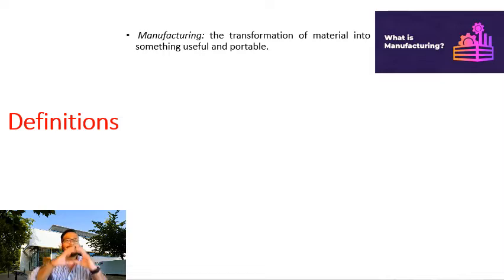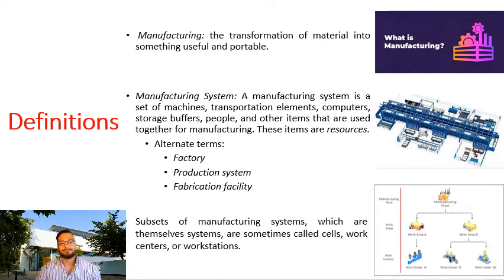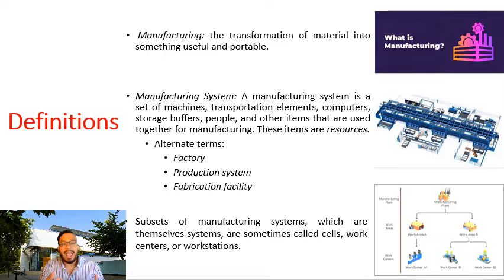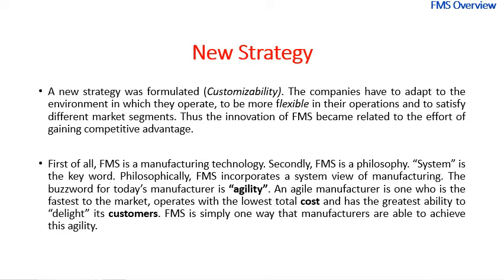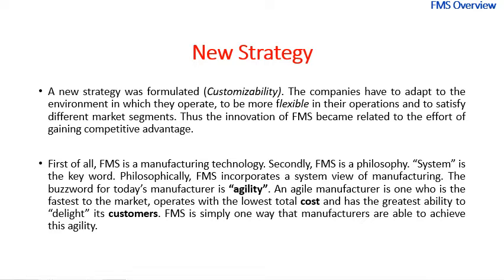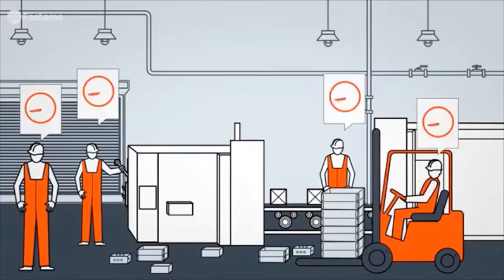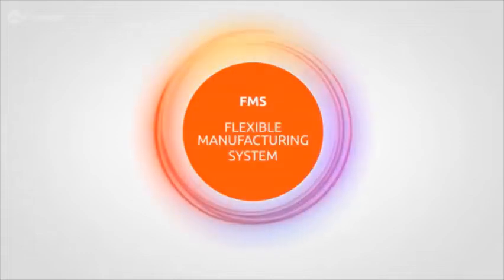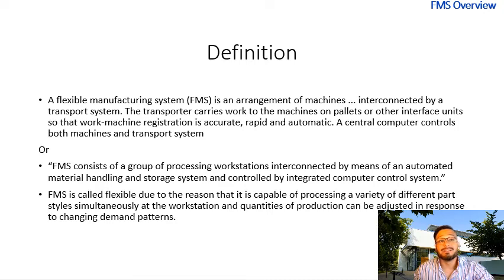2- Flexible Manufacturing Systems Overview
FMS overview